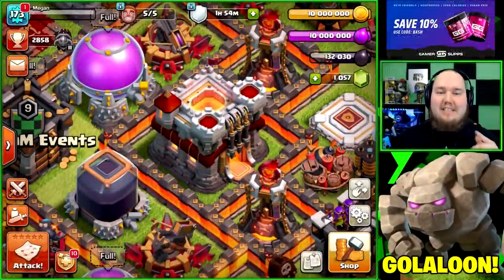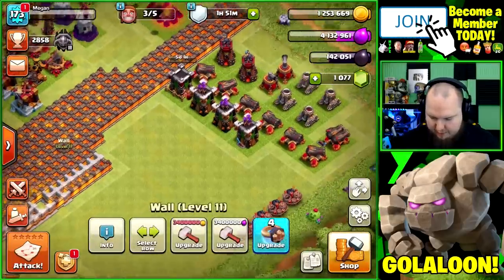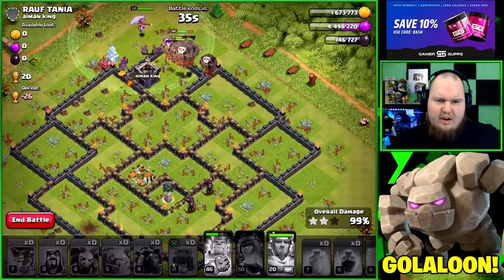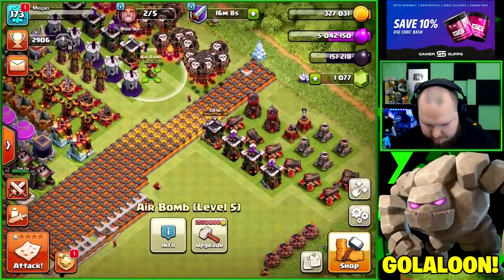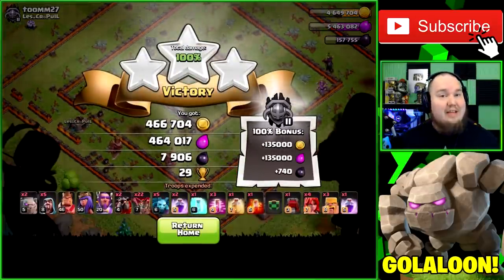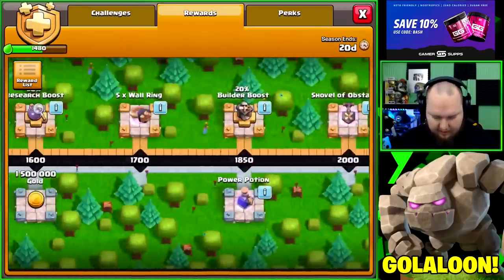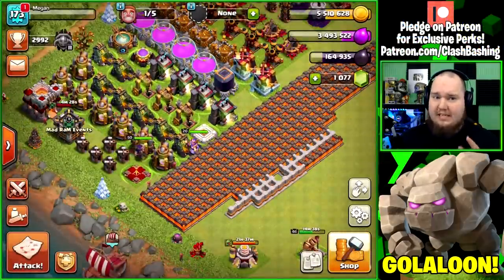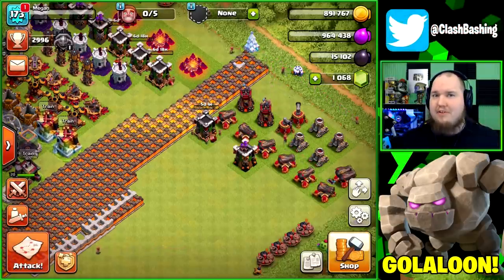I WAS SURPRISED HOW WELL THIS ARMY WORKED! - Let's Play TH11 - Clash of Clans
We are back on the TH11 and working on our Gold Pass and upgrading our defenses! We are going to test run a GoLaLoon strategy to work on completing Challenges!

Category: Games
Updated: Dec 16, 2016
Version: 8.709.2